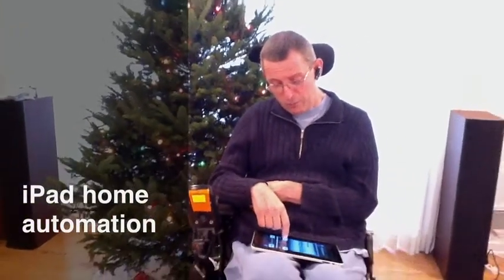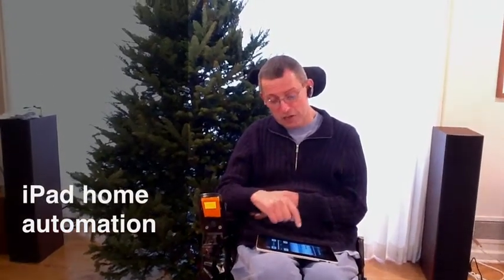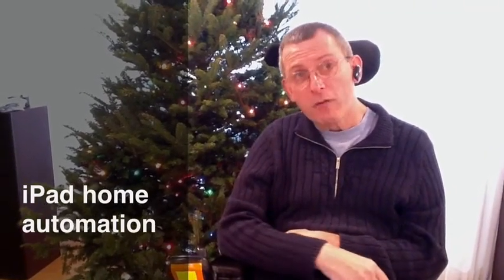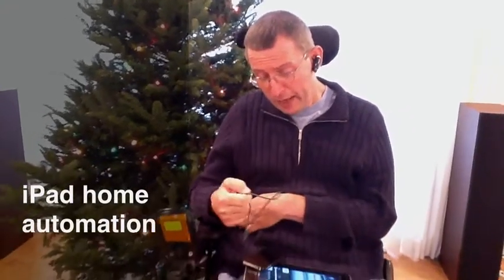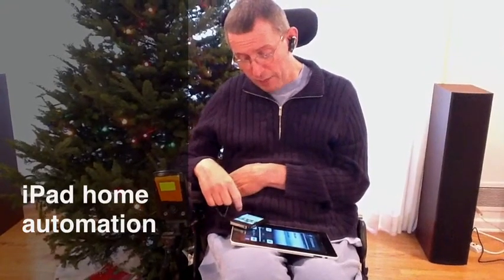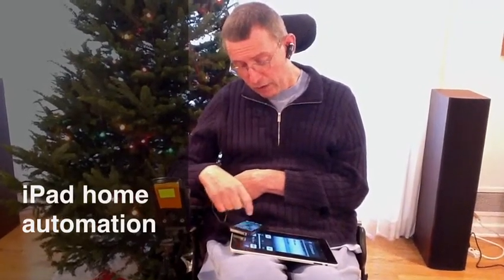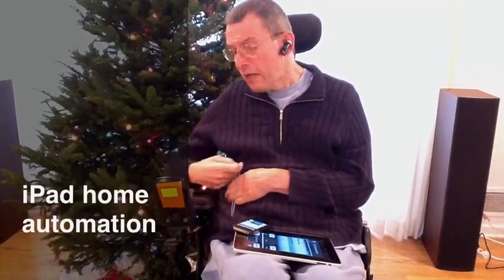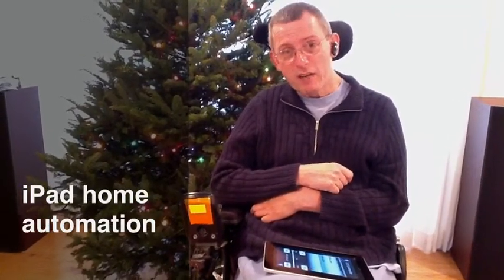home automation: LIGHTS!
lights